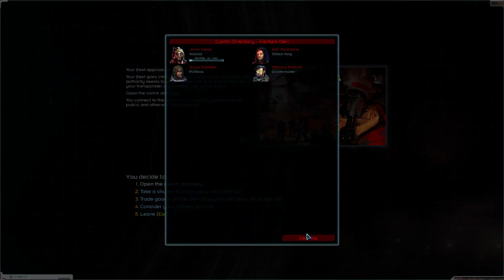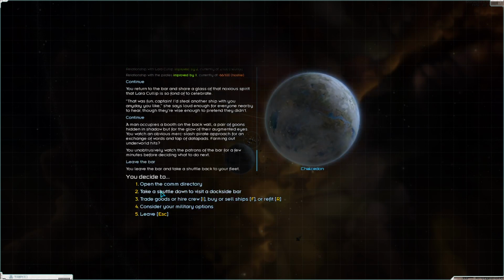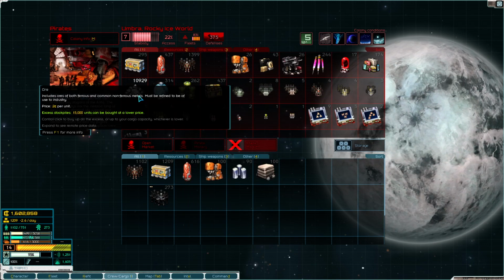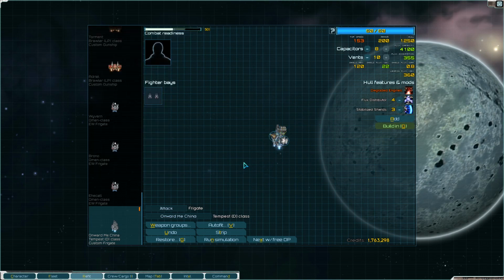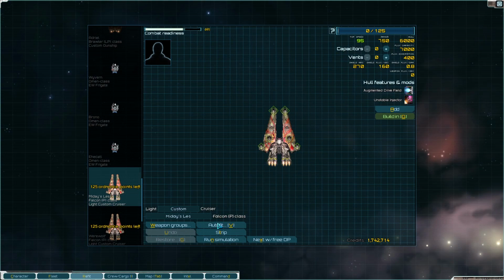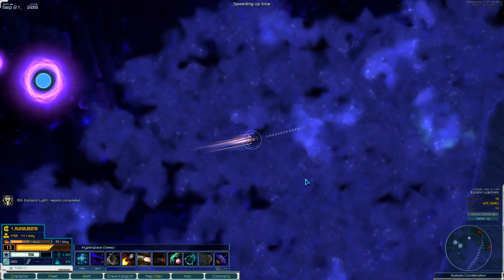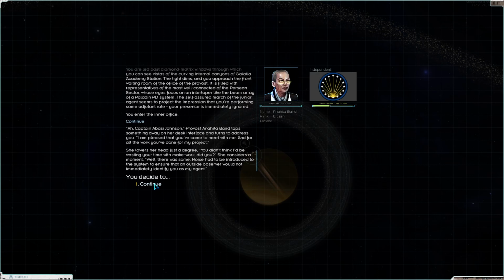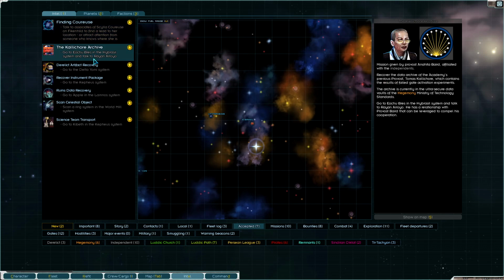Let's play Starsector 10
A fun and well-made Indy game.